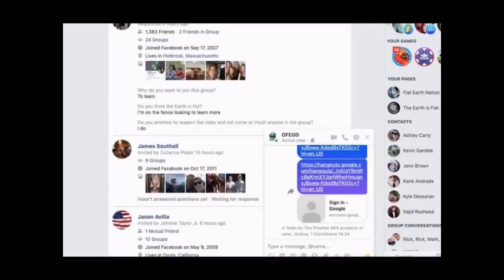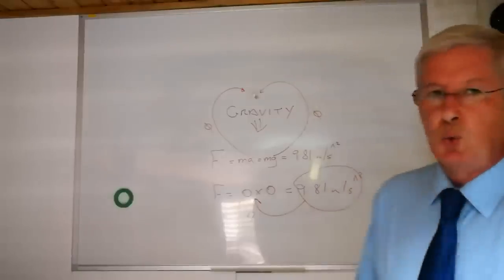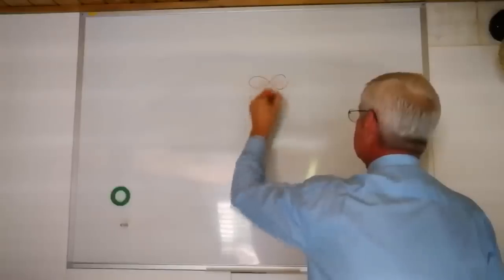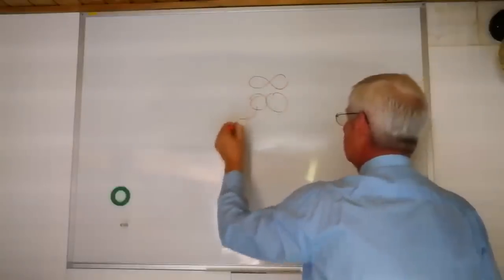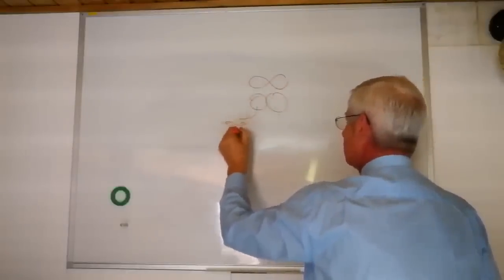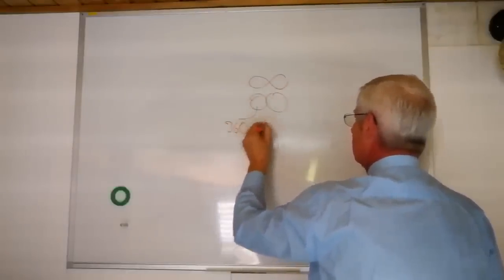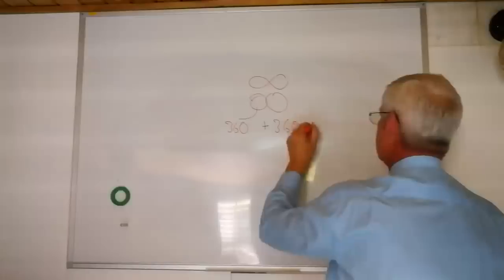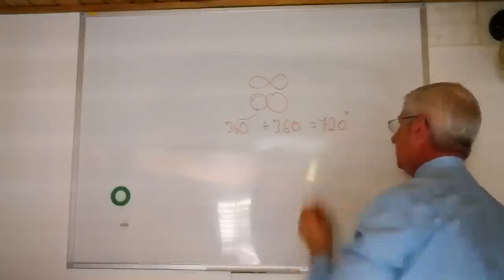Flat Earthers Don't Know Maths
Today, we're taking a look at a video from C C. He seemes to think that E=mc^2 is wrong because of mass, and goes on to bring up the Collatz Conjecture, but only calls it 3x+1. Although he may know a little bit more about maths than the average flat earther, it quickly shows that he doesn't really know what he's talking about. As always, flat earthers don't know maths.

My channel is primarily about adressing pseudoscience, debunking conspiracy theories, and sifting out science fact from science fiction.

$50 Patrons:
Hugh Jarsz
M.C.Nutkin
SHaKie

$20 Patrons:
Wolfie
Morrie
Graymore Ghost
KidVicious
Sacha Campbell
Militant Agnostic
Elke Loobuyck

$10 Patrons:
What Jesus
FTFE
MCToon
CMDR Dark Light
Richard Wilkin
Chuck Floyd
FactorOfTwo

$5 Patrons:
Simon D.
Betsy Klein
Draconae
Nowpinion
Steven De Bock
Unexpected Cavemen
Stephen Litten
Steve Aldridge
Breezeblock
Scott H
William Foley
Felicity Ellis
KilianP
Steve Plegge
Tomasz Badach
Gerard O'Reilly
ReGi0s
Toby Inkster
Stewart Chant
Chris Holmes
Kitten McKitten (from Kitten Town)
Connor Jarnagin
Craig D'Amelio
Dreffed